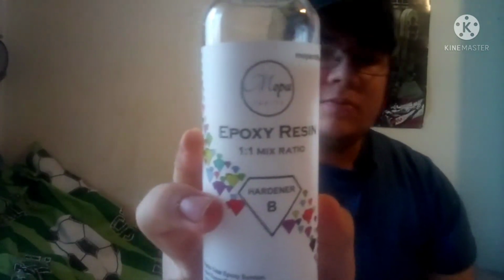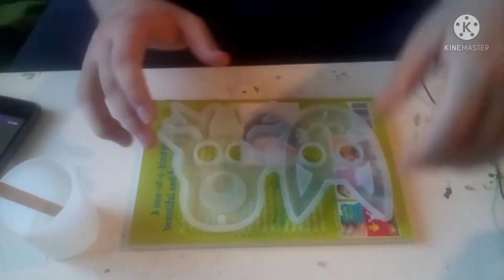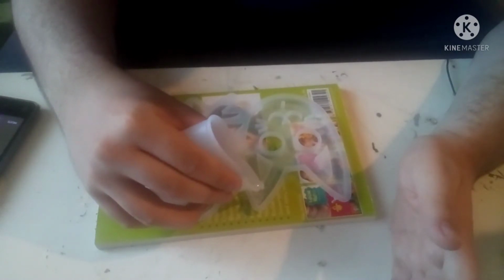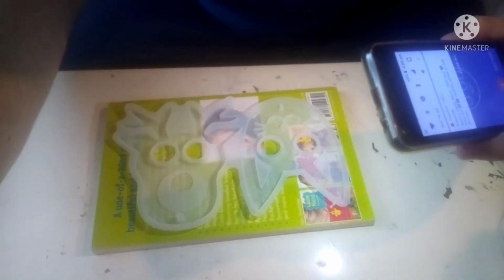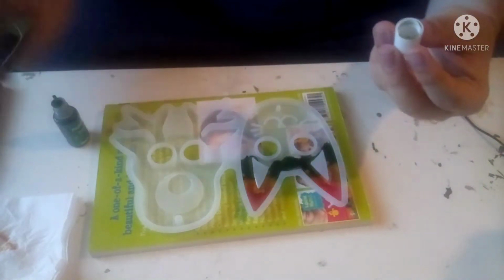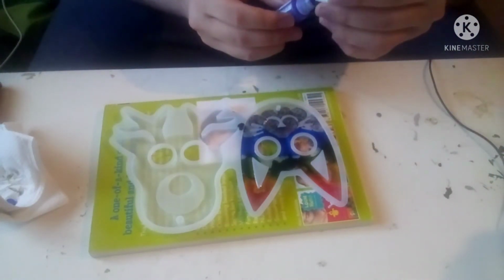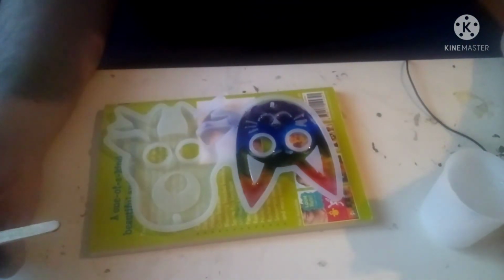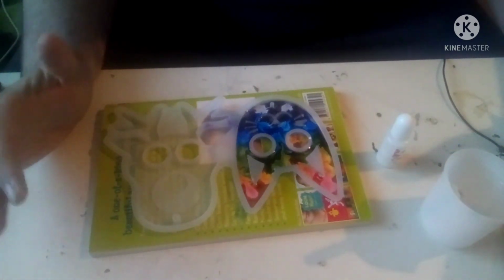making a resin project: pride cat (part 1)